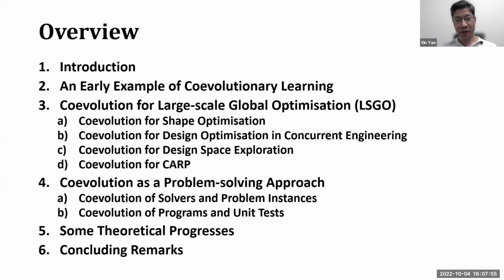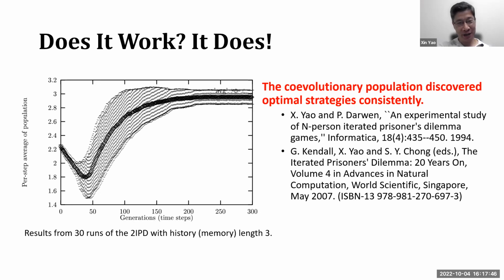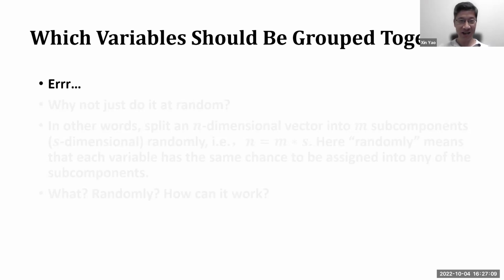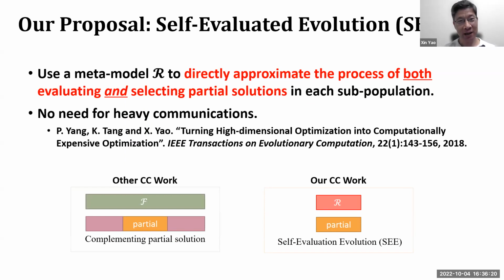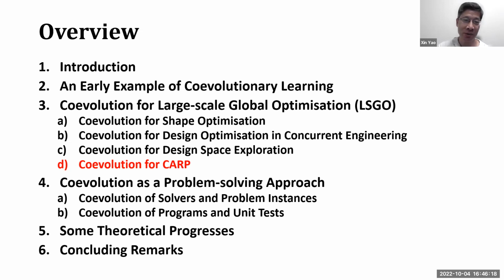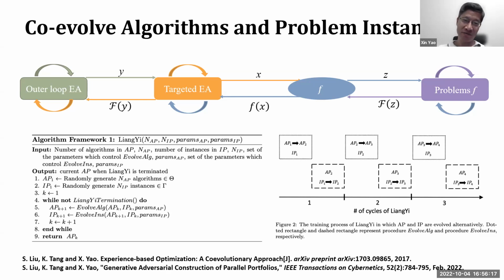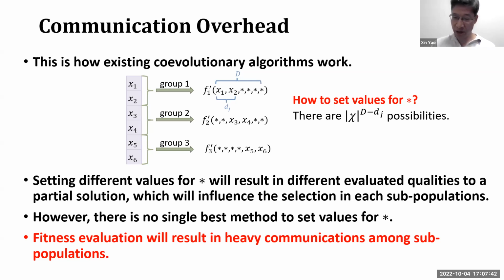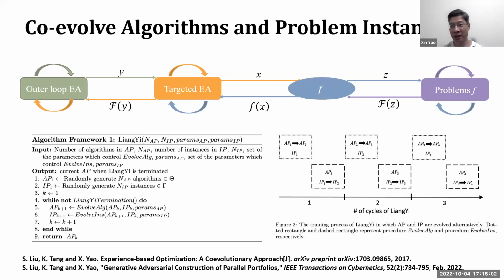Coevolutionary Problem-Solving - Xin Yao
Conferencia DaSCI impartida por Xin Yao - SUSTech (Shenzhen) & Birmingham UK
Octubre 2022

DaSCI Lectures by Xin Yao - SUSTech (Shenzhen) & Birmingham UK